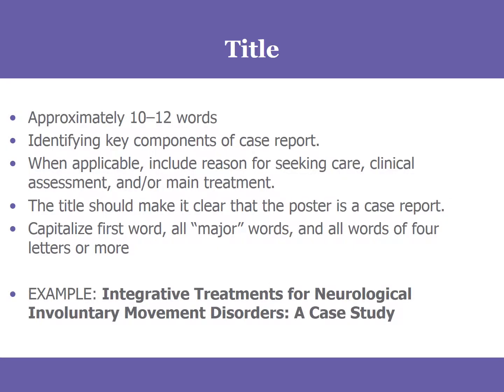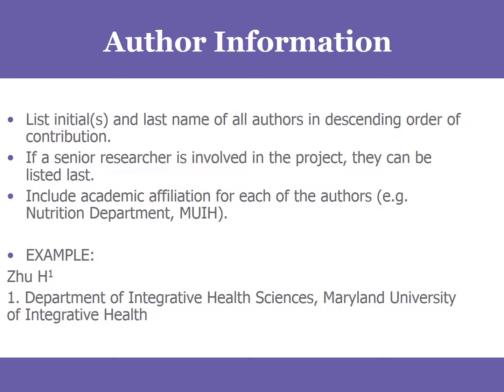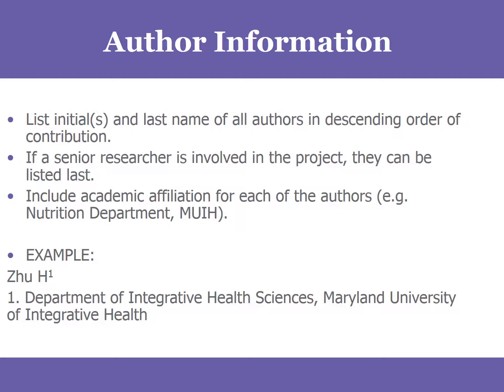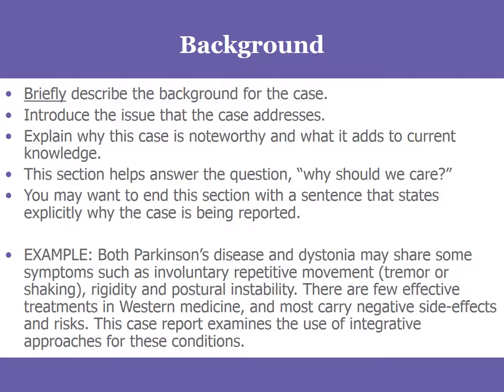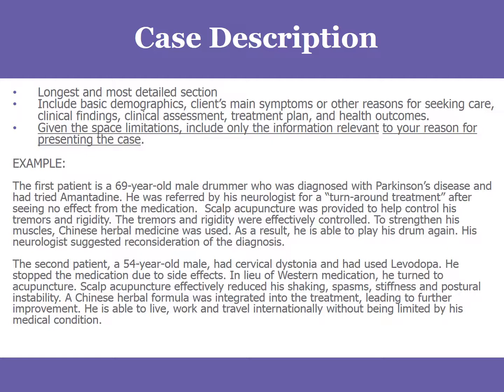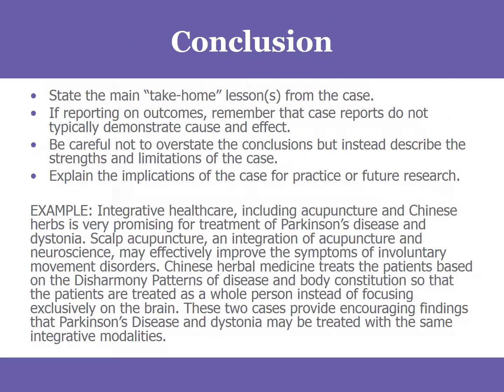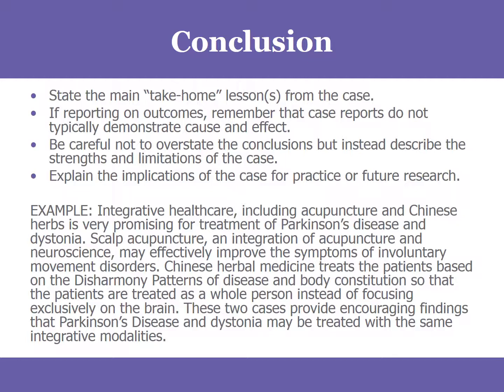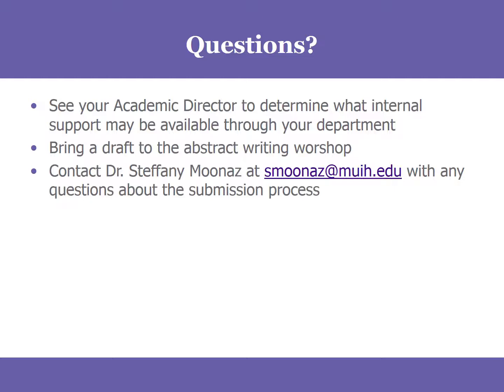Case Report Abstract Writing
Dr. Steffany Moonaz, the Director of Clinical and Academic Research at the Maryland University of Integrative Health gives an in-depth presentation about case report abstract writing.